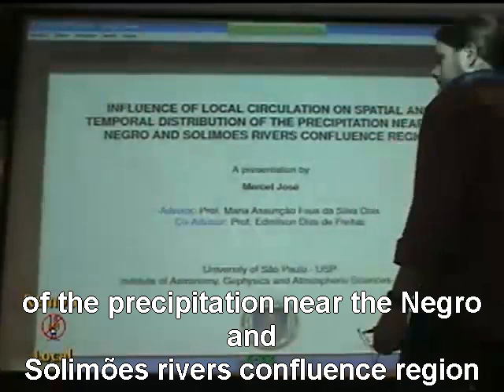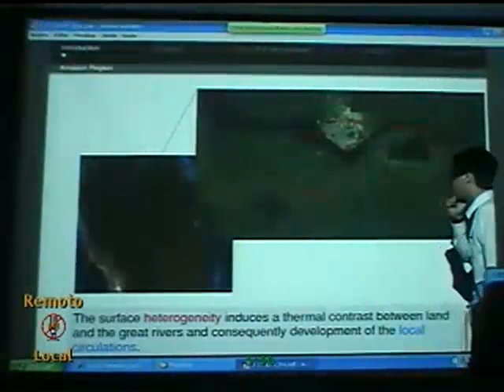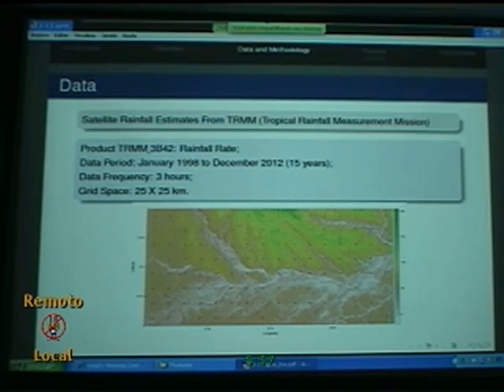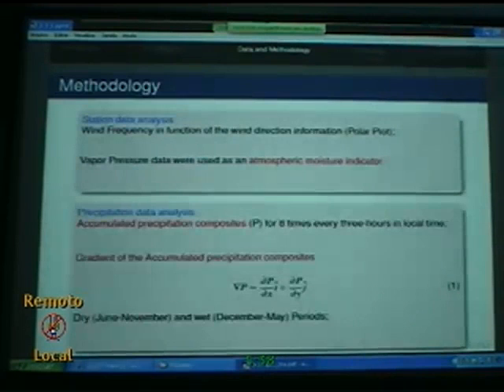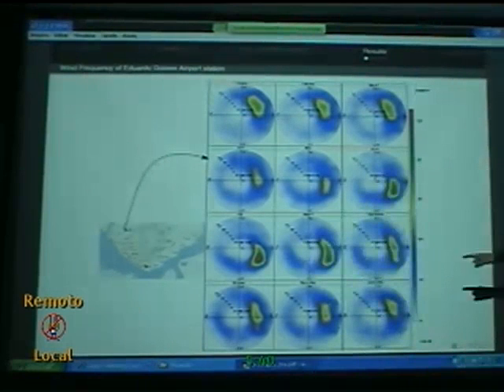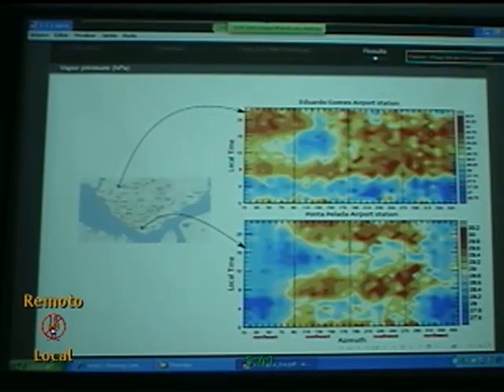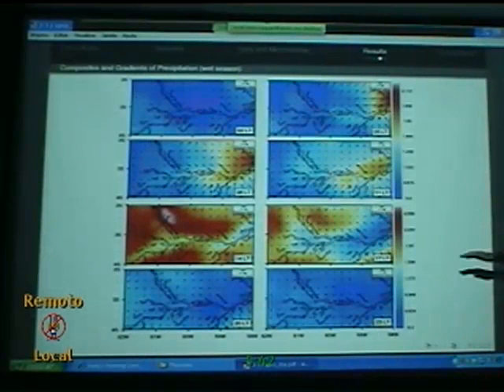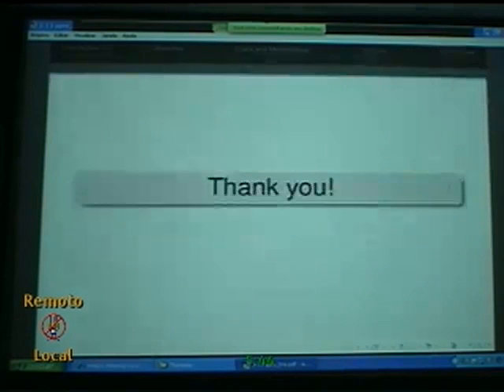3 13 Influence of local circulation on spatial and temporal distribution of the precipitation near t